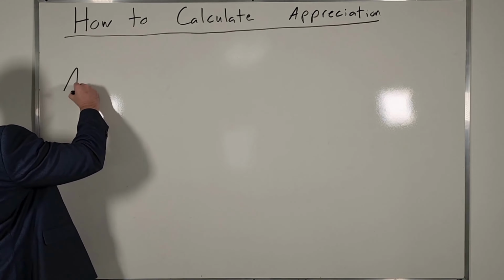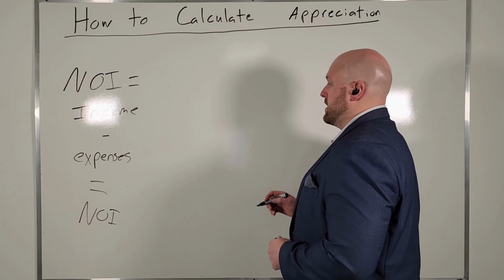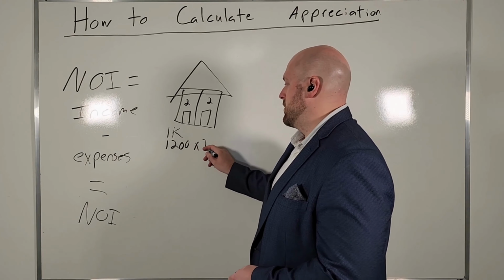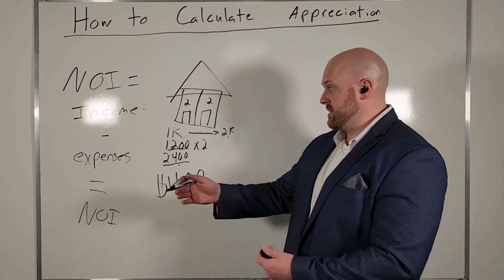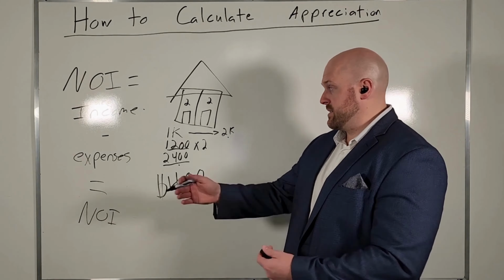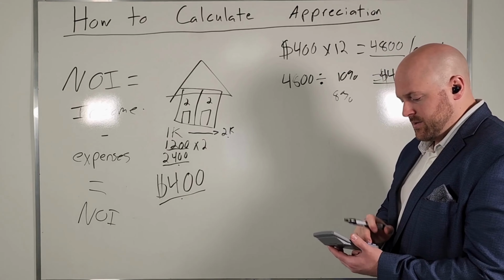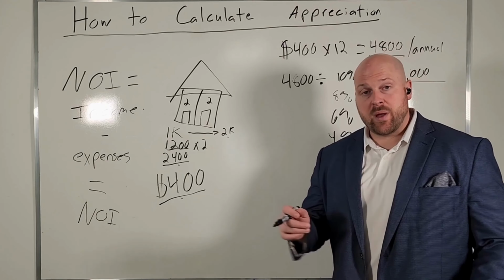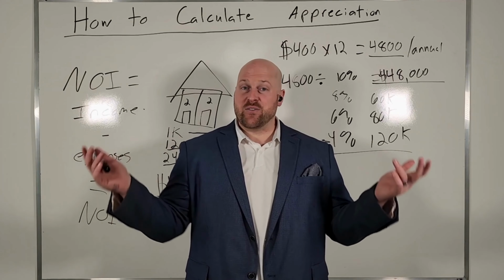Tips and Tricks on how to calculate your ARV - The Investor Dave Show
Hello, and welcome back to the Investor Dave Show. Did you know that an increment in the rent increases the value of your property at the same time!? 📈 In this video, I will explain a quick way to calculate how much the appreciation on your buildings grows after increasing the rents at different cap rates.🏘️ So, if you’re wondering, how much more is my building worth if I increase the rent by this much?... 💸Watch this video!

✅Thanks for taking the time to stop by my channel. If you enjoy my content here, you’ll love the unique tips that Mel and I share on our various social media platforms..., so make sure to give us a follow.

🏡 And if you’re interested in fast-forwarding your real estate growth, join our Action Family™ Mentoring Program and learn all the secrets of real estate investing. 💸These include how to buy properties with other people’s money, how to buy properties with no joint venture partners and other tricks to turn you into a real estate mogul. Learn more about my mentoring program by booking a call with one of our Wealth Advisors.

If you want to learn about Real Estate Investing using none of your own money, you can check out our completely free Masterclass on Real Estate Investing with creative financing here. We show you how we purchased 12 multi-family properties in less than 12 months (56 units)... WITH NO MONEY DOWN AND NO JOINT VENTURE PARTNERS so you can too! We purchased over 240 units in Canada, the US, Mexico, Dominican Republic and Costa Rica. 💰 With our strategies… we keep 100% of the cash flow, appreciation, and equity! That’s how you create true generational wealth.
I hope you enjoyed this episode of the Investor Dave Show, now if you’re looking to take action today, then take the first step by learning more about our mentorship program! to book a call.